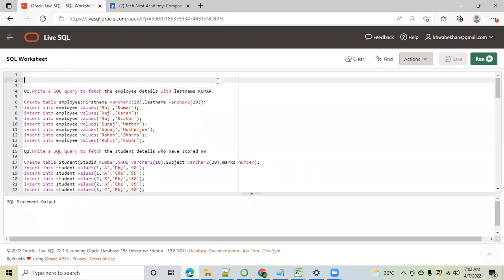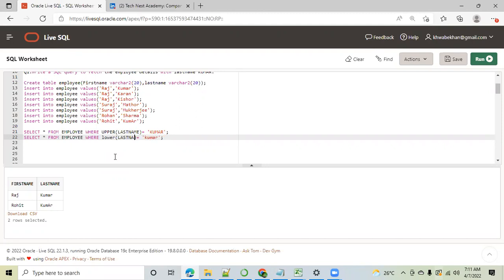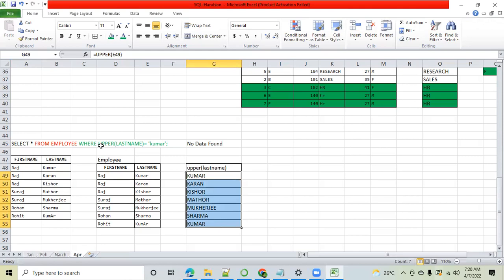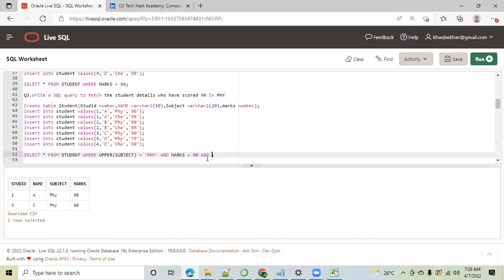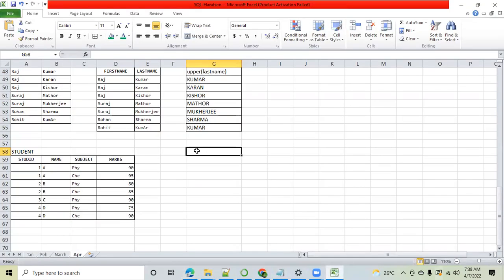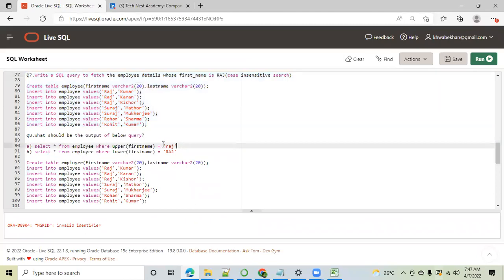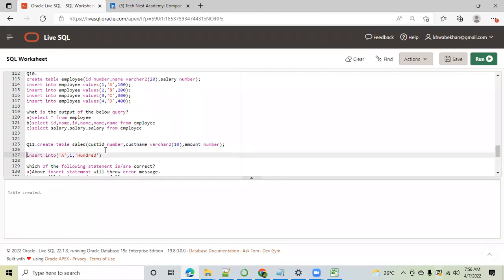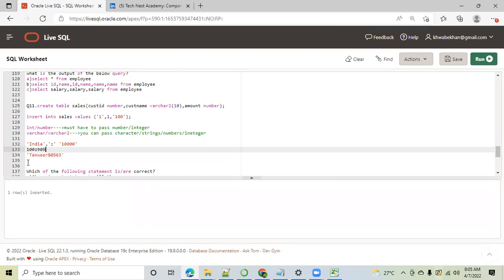SQL 07th Apr 2022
Topics Covered Today:
Assignment discussion